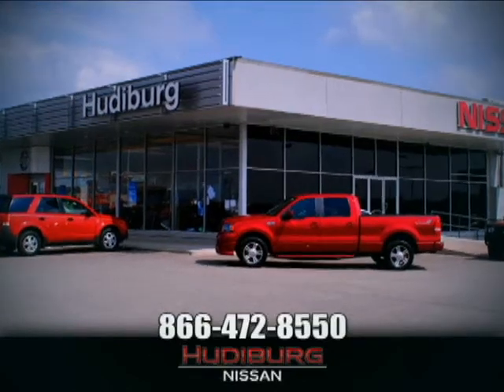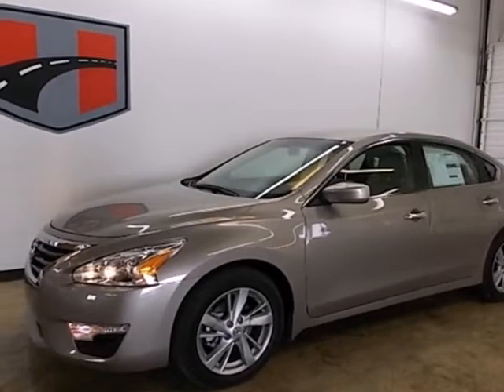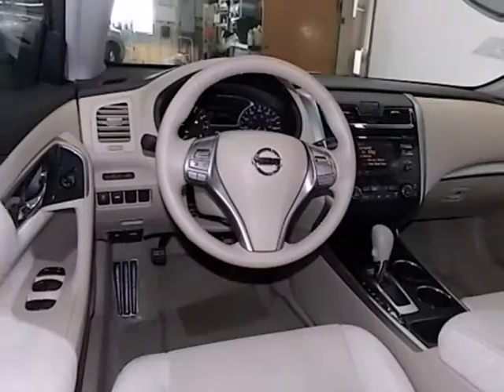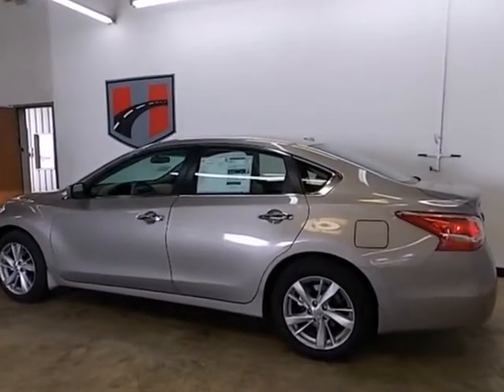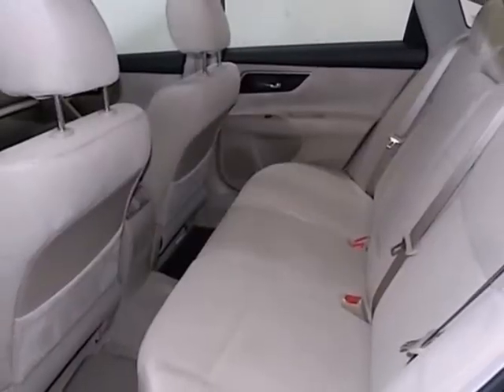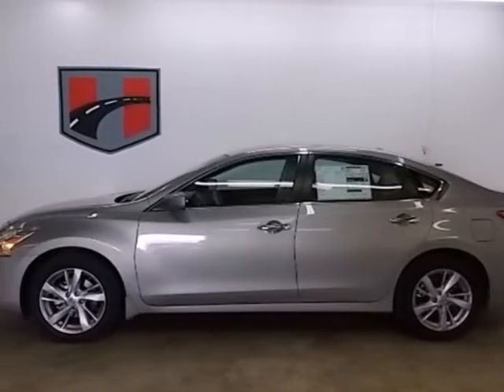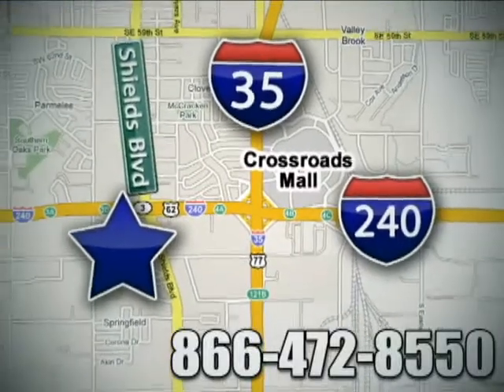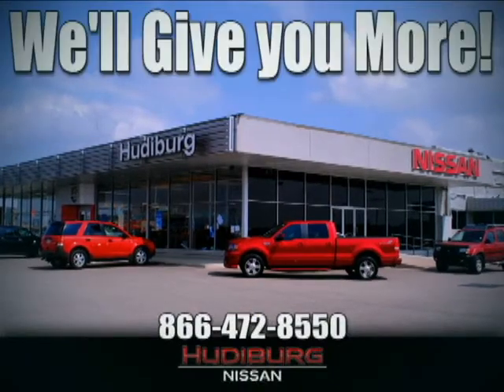2013 Nissan ALTIMA Oklahoma-City OK Norman OK Tulsa, OK #36752 - SOLD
Year: 2013
Make: Nissan
Model: ALTIMA
Trim: SV
Engine: 2.5 Liter 4 Cylinder
Transmission: Automatic
Color: Saharan stone
Interior: Beige
Stock #: 36752